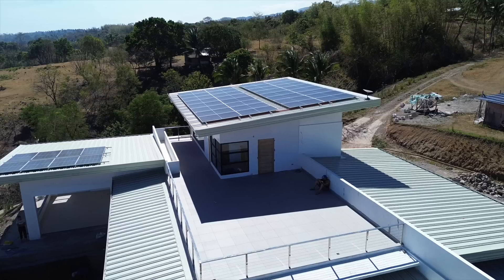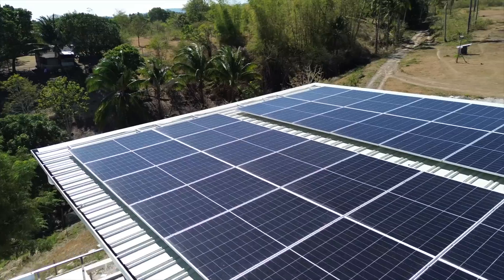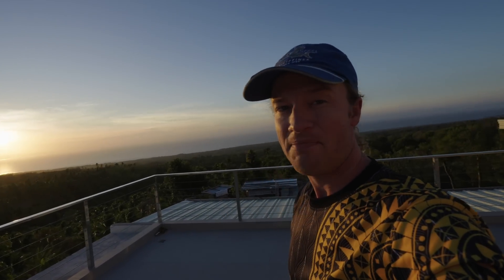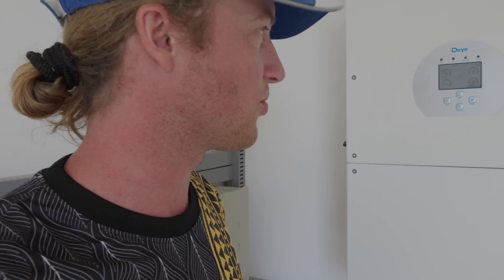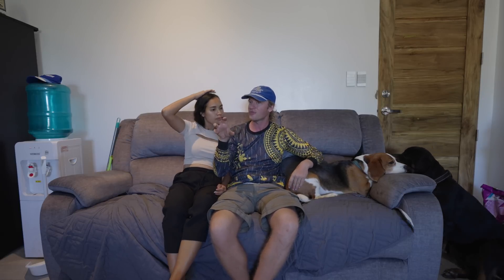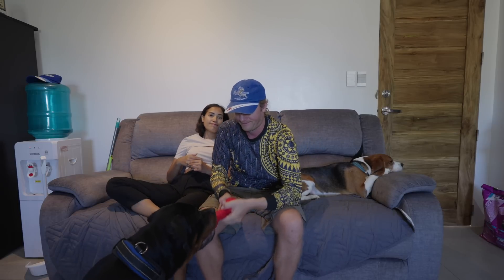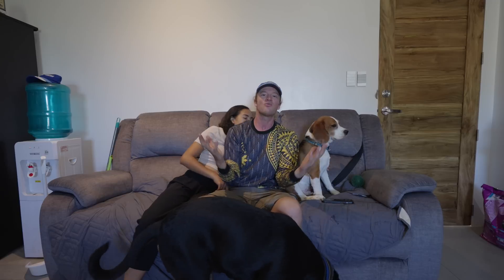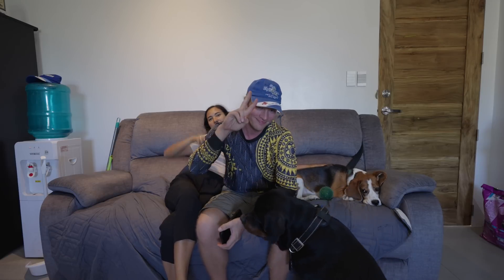100% Off Grid SOLAR SYSTEM Review After 2 Months - Worth it in Philippines?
Check out our first initial review of using 100% off grid solar system after 2 months of usage. This is not FINAL review of the system of course, it's just a sort of a first impression of using before we make a final review maybe in few months when everything is installed with appliances.

00:00 - intro
01:00.- Battery brand & specs
02:16 - Inverter brand & specs
02:45 - Solar Panels
03:54 - Best way to maintain electric room
04:27 - Safety features
05:07 - Inverter panels
05:42 - How much electricity do panels generate?
07:39 - How much are we saving?
09:29 - Our electric consumption
11:26 - Sherlyn impression on off grid system
11:46 - Best part about solar system
13:14 - Biggest recommendation for solar systems
14:33 - Final cost of our solar system
15:02 - How long to ROI ?
16:01 - What I didn't expect
17:21 - Final review?